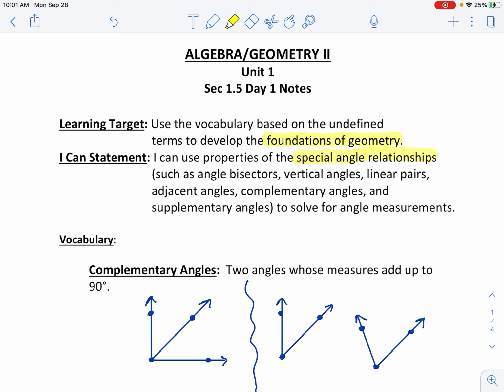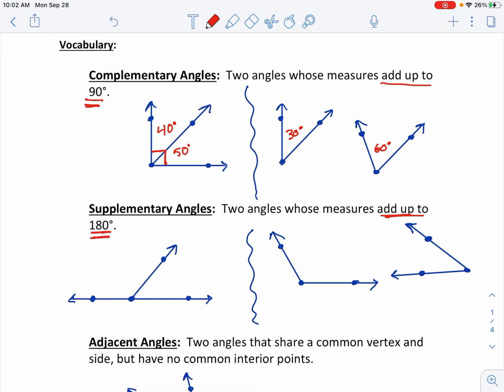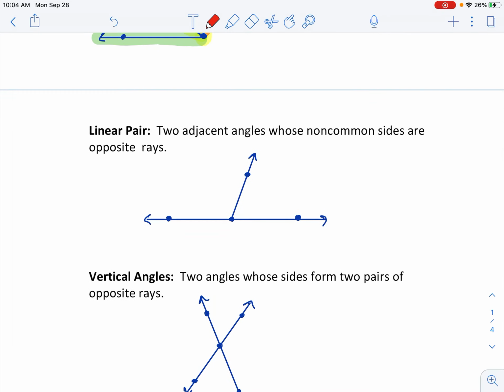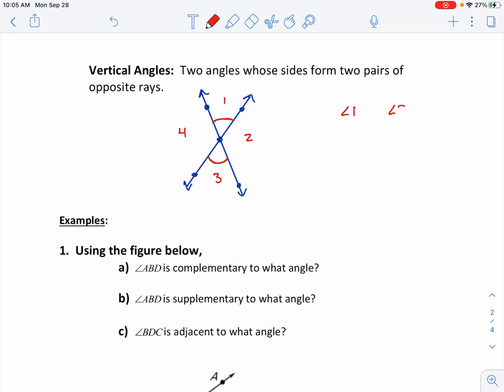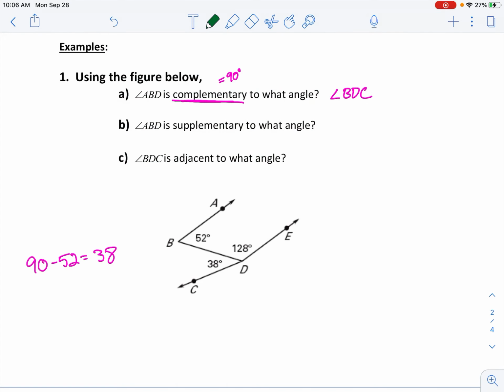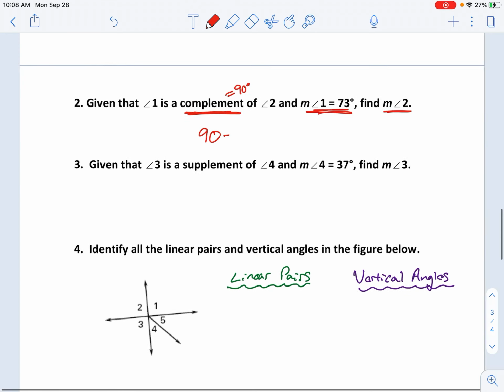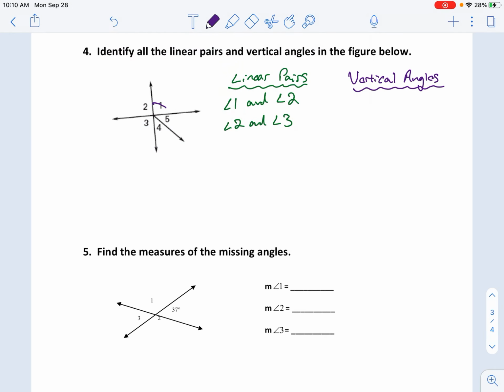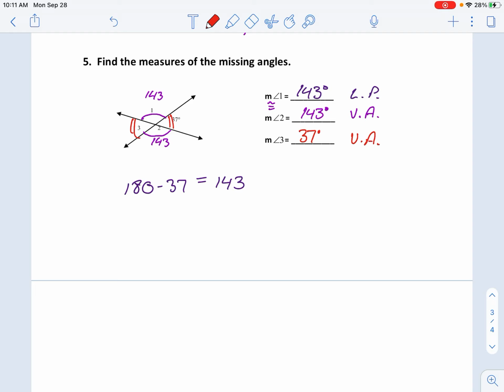Algebra/Geometry II | Sec 1.5 Day 1 Notes | Describe Angle Pair Relationships